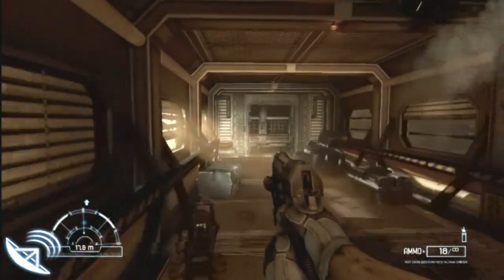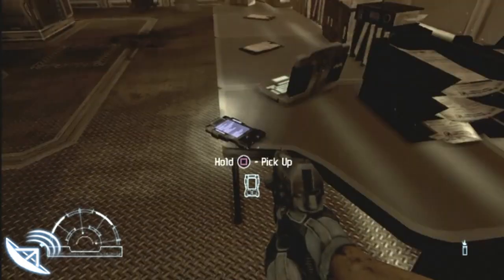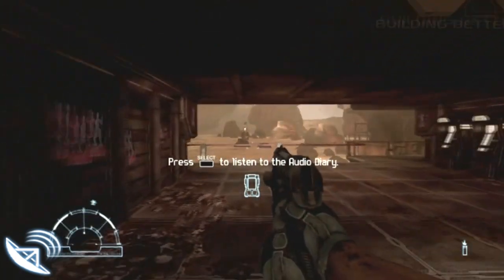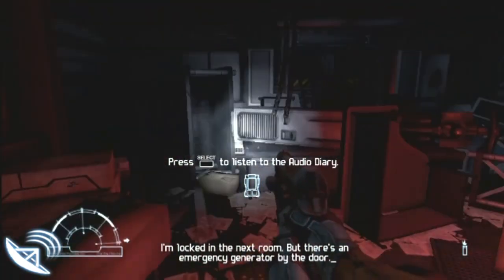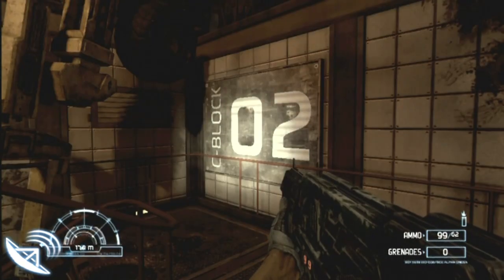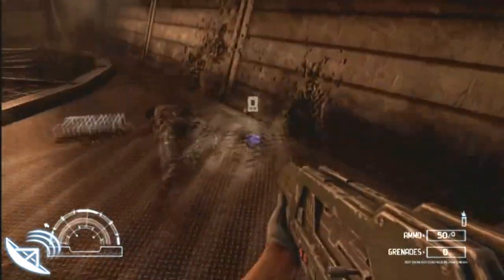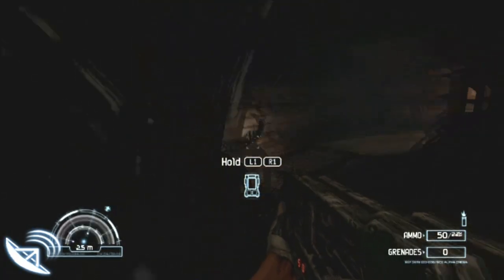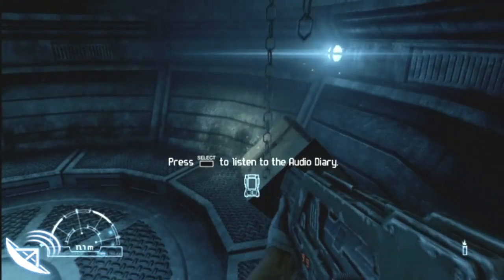Aliens Vs Predator - Marine Audio Diaries - Colony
Aliens Vs Predator
Marine Audio Diary Walkthrough. How to get all 67 in the game! I feel that collectible guides arn't very good at the mo. People make youtube guides with a text walkthrough or they have commentary but don't exactly explain the location. This is EASY to UNDERSTAND unlike others. I will be doing the same for the XENOMORPH(alien) and PREDATOR species as well.

There are 15 Audio Diaries in this level (Colony) - I'd recommend doing this on NORMAL settings.